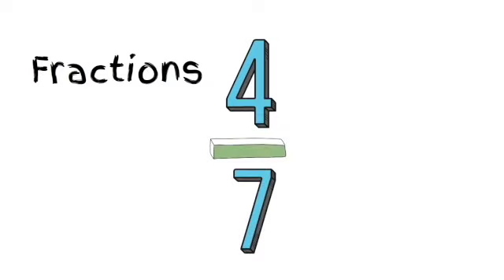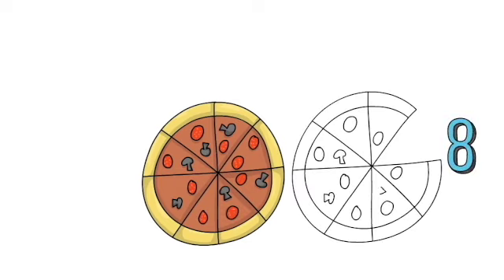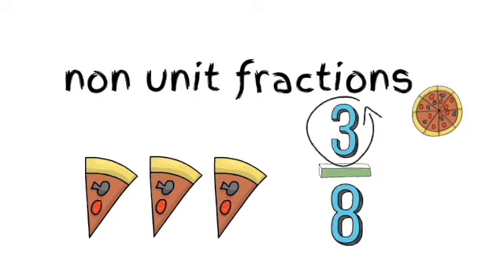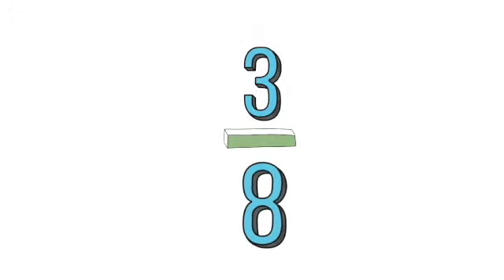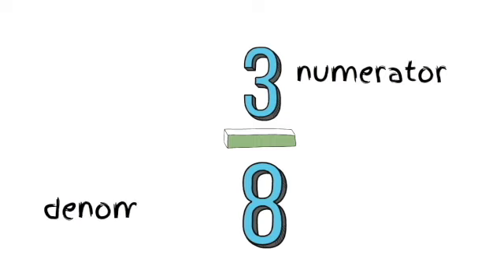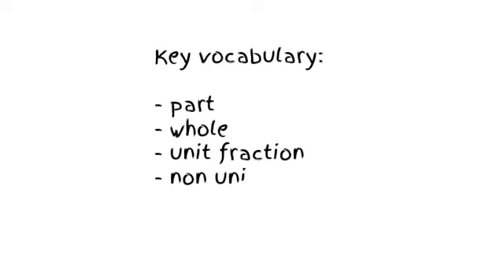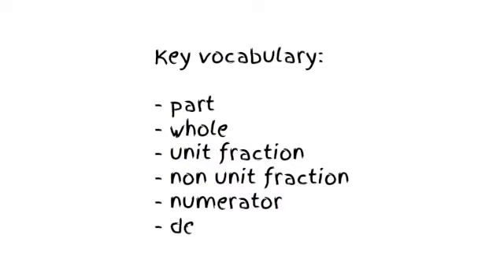Parent Support- INTRO TO FRACTIONS PART 1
How to support your child with fractions. Parent support for how to introduce your child to the concept of fractions.

Home learning can be a nightmare!! Especially maths as everything seems to have changed. In this series of videos I will walk you through step by step what teachers are doing now, the language they are using and the best ways you can support your child at home!